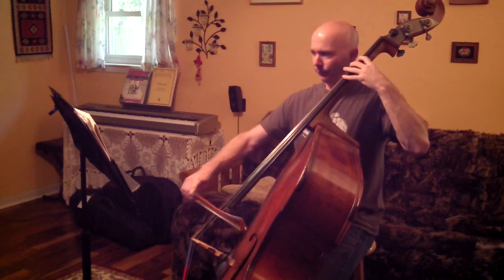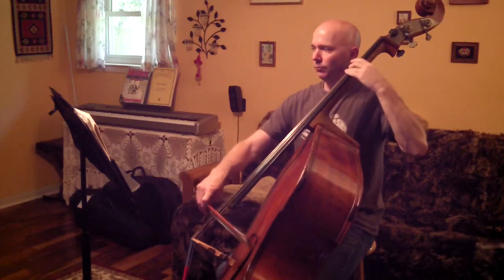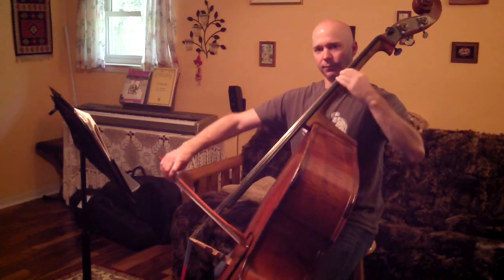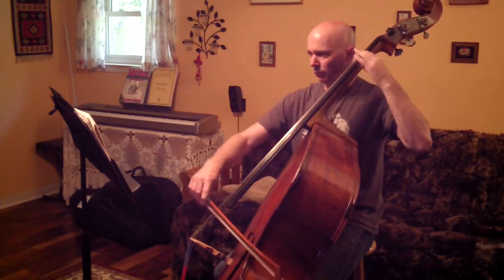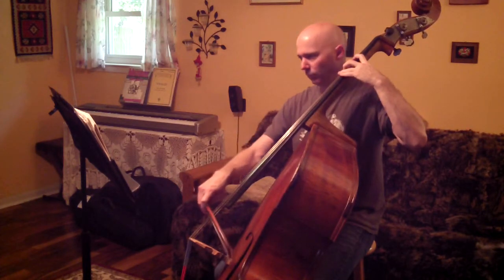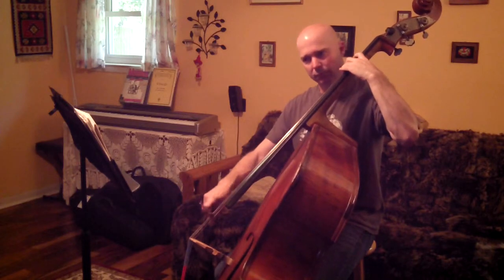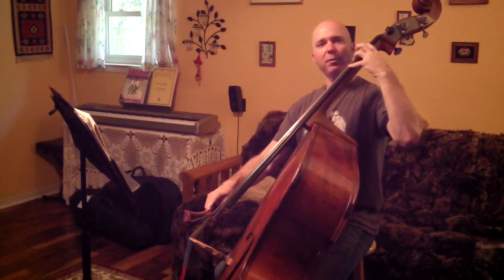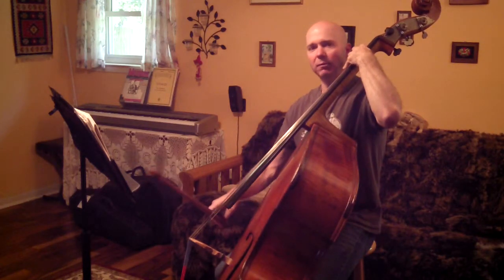C Major Two-Octave Scale for Bass Doubled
Play each note twice.